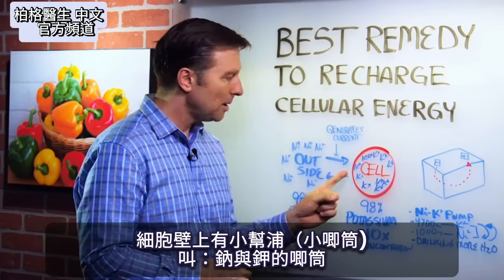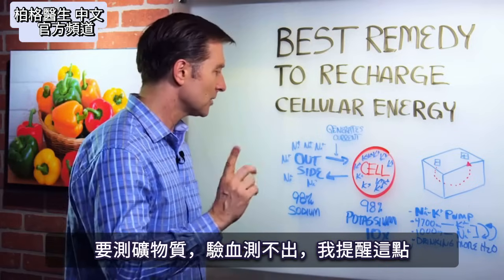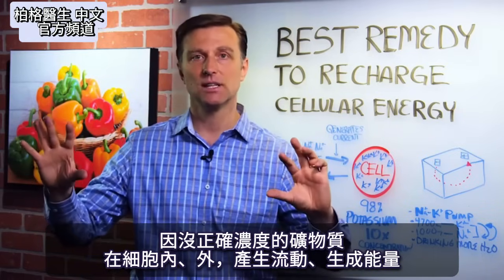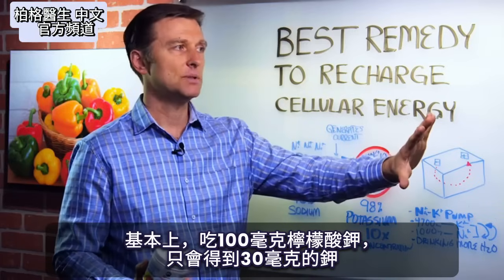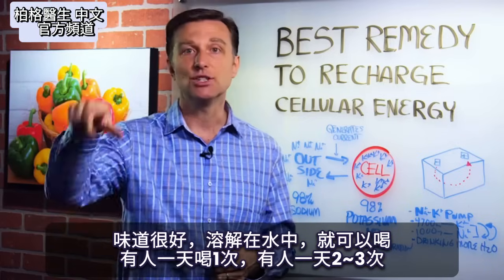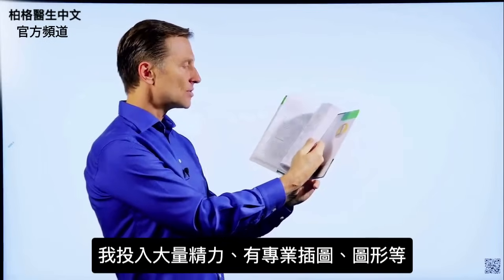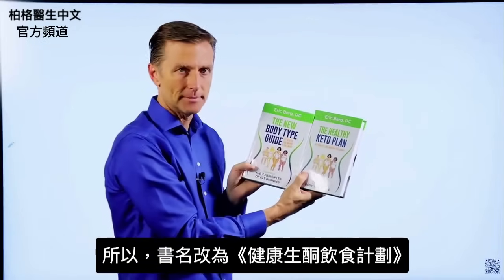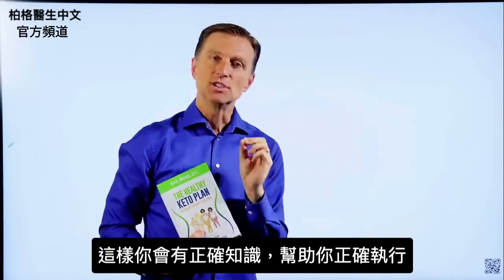補充細胞能量的最佳方法,喝電解質,柏格醫生 Dr Berg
時間：
0:00 細胞充電增強能量的最佳方法
0:35 細胞中如何產生電流
1:42 含鉀很多的食物
2:42 礦物質的濃度對身體的影響
2:58 電解質粉
4:57 Dr. Berg書籍介紹

柏格醫生談：幫細胞充電並增強能量的最佳方法。
細胞內部的礦物質主要是鉀，但細胞外部鈉(鹽)含量很高。
正是這2種礦物質的濃度產生了電能。
還有一個鈉鉀幫浦可以讓電解質產生能量。

柏格醫生的電解質含1千毫克的鉀，及一些鈉、鎂、氯化物(鹽)，一些鈣及所有的電解質，且比例正確，無糖、沒有麥芽糊精，只加一點甜葉菊

適合運動喝，或平常補充電解質喝，可一天喝1~3次。

艾瑞克柏格(Dr Eric Berg)醫生介紹：
58歲，脊椎醫生， 他是弗吉尼亞州、加利福尼亞州和路易斯安那州的3州脊椎科醫生，￼執照一直維持有效。他是全球知名的健康生酮飲食和斷食專家，也是《新體型指南》和KB Publishing出版書作者。